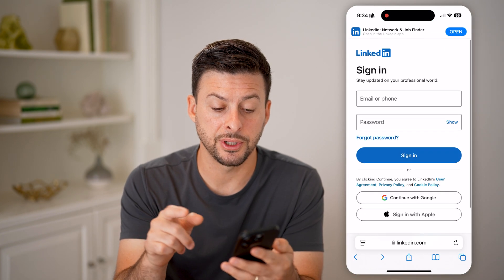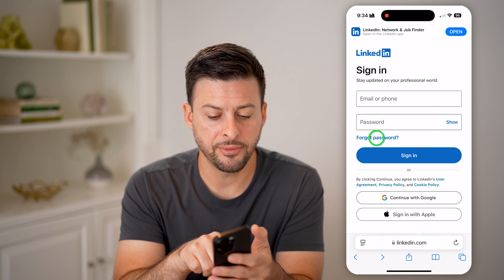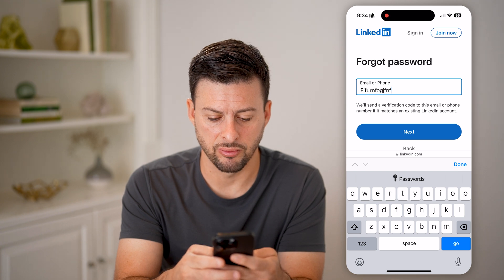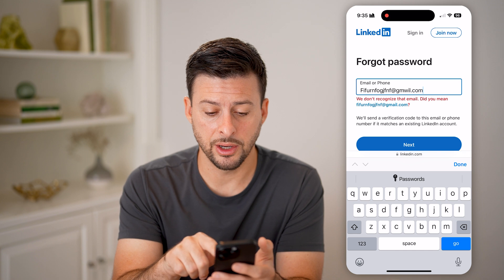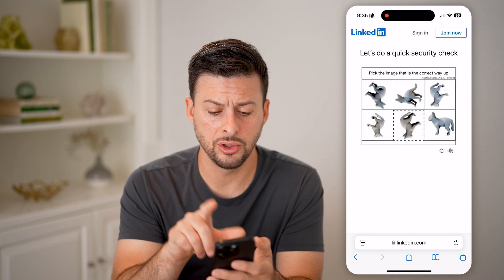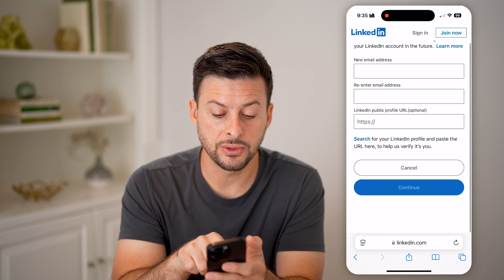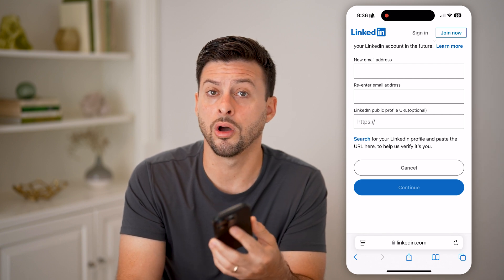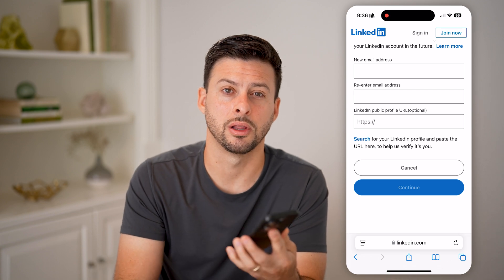How To Recover LinkedIn Account Without Email Or Phone Number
Here's how to recover a LinkedIn account without your email or phone number so you can access your profile without having to reset your credentials.